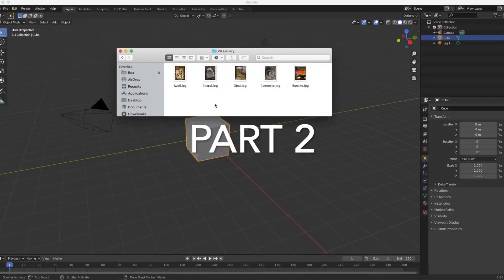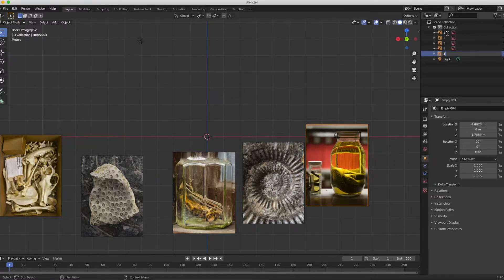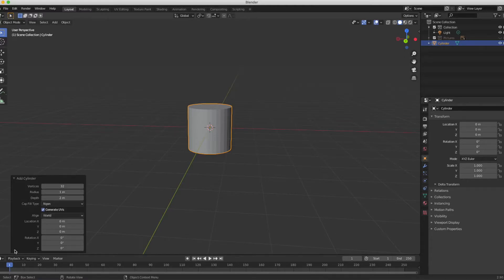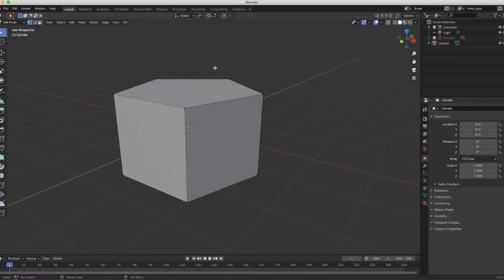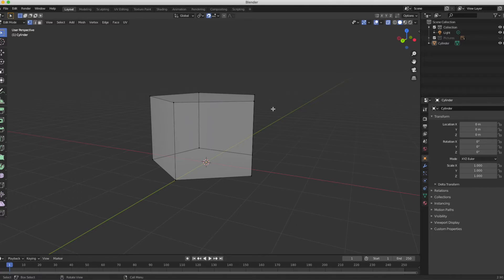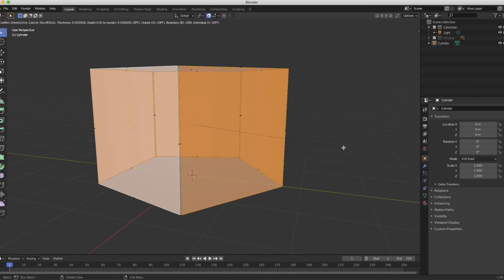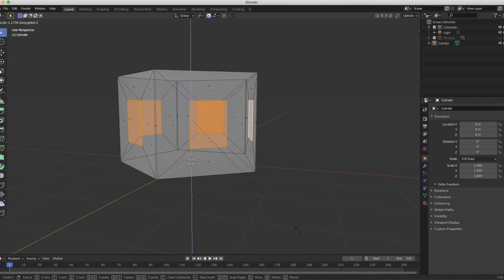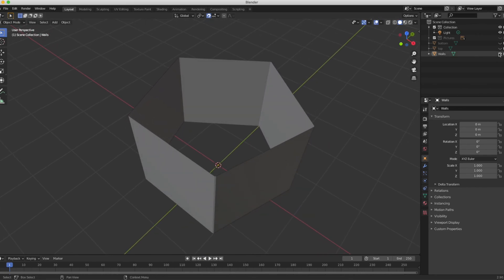Make a 360VR Gallery Space in Blender Part 2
This is a Demo of how to make a 360VR Gallery space in which to present 2d or 3d art Using Blender.   No prior experience with Blender is required. This Demo includes some issues that are specific to Mac Users but it should still be simple to follow if you are working in Linux or Windows.
A quick Guide to relevant key commands and tools.